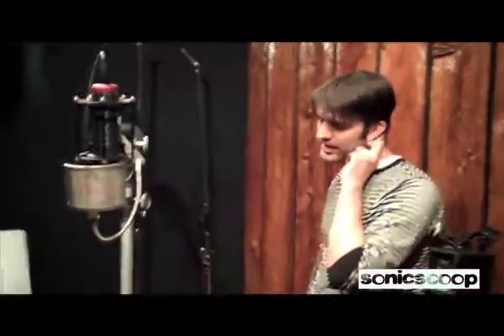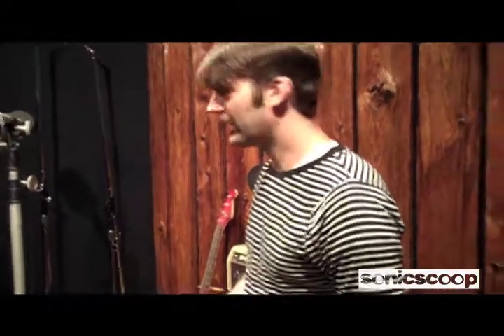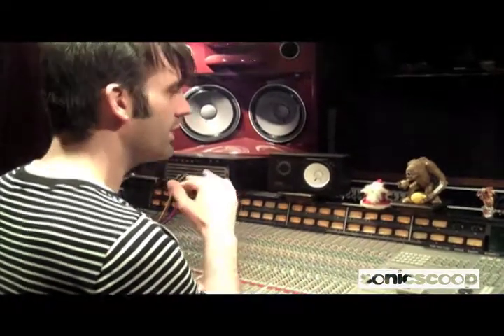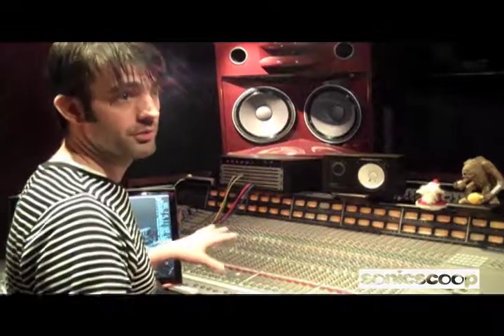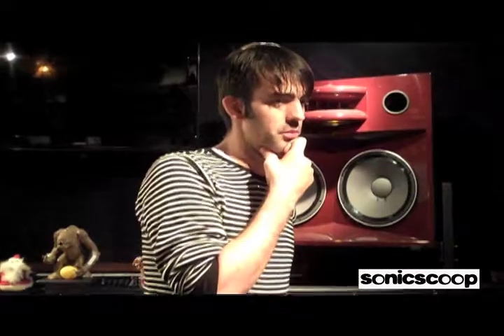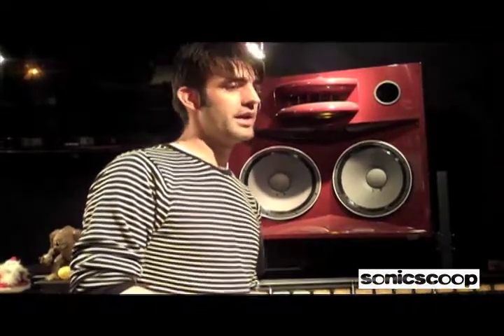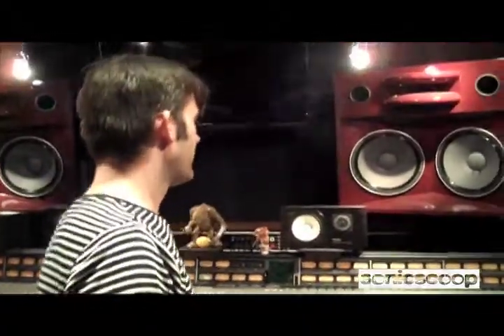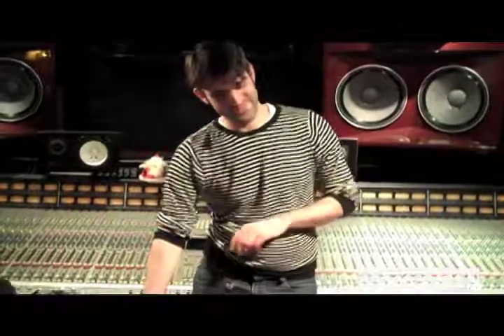Shane Stoneback, SMT Studios NYC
Producer/engineer Shane Stoneback takes SonicScoop on a tour of SMT Studios in NYC, and talks about mixing Sleigh Bells' "Treats" and Magic Kids' "Memphis in this SSL 4000 G+ / Augspurger-endowed mushroom wood dream room he shares with engineer Brian Herman.